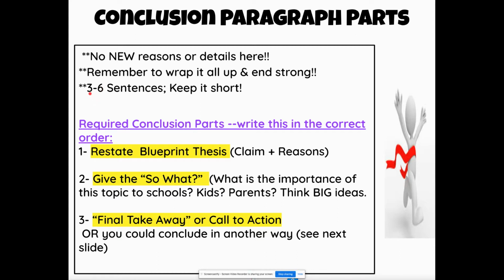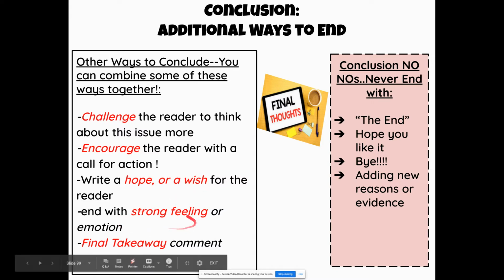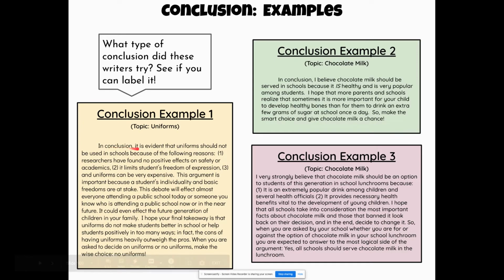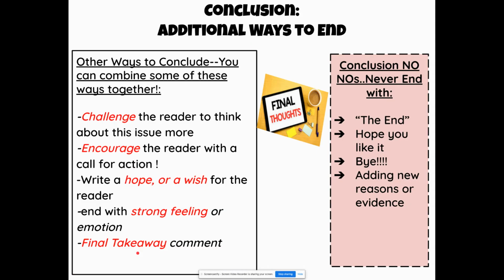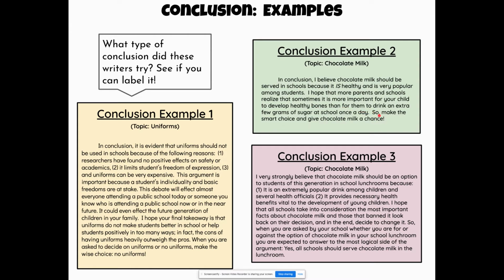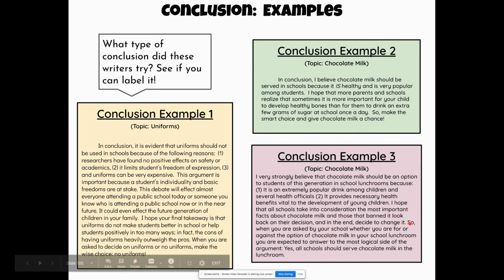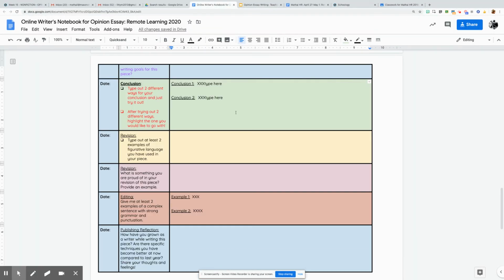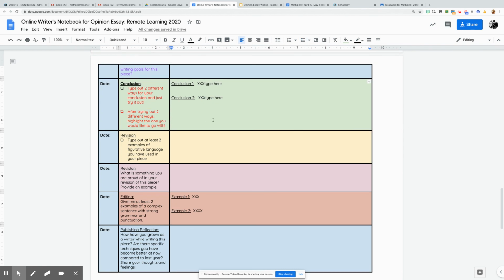Conclusion Lesson (opinion essay)